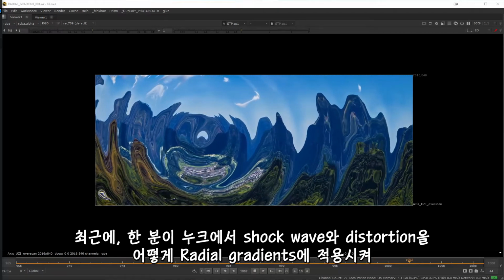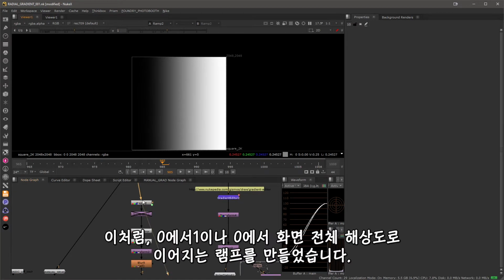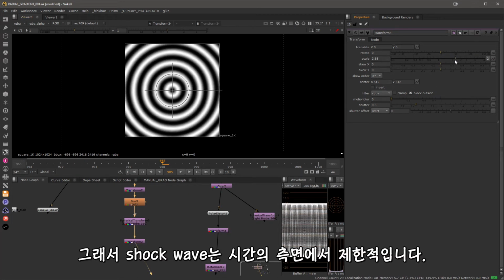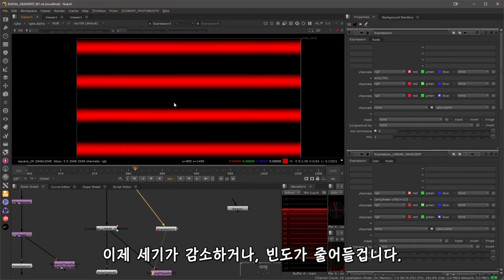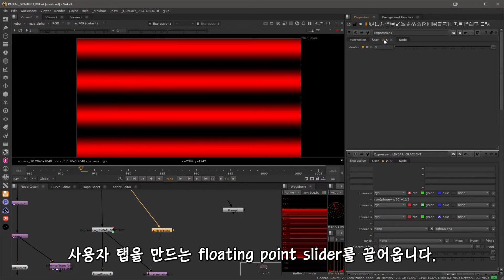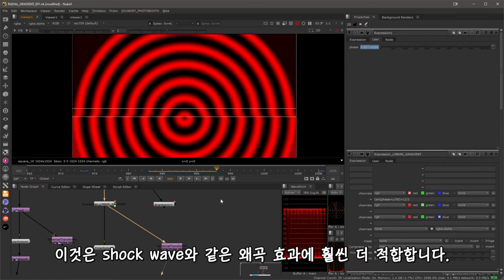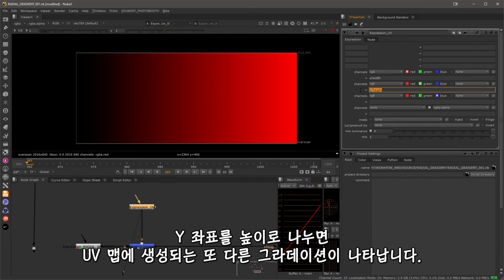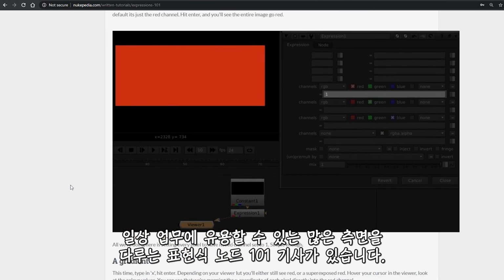WorkflowWednesday - Radial Gradient[한글 자막]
Creative Services 매니저인 Martin Mayer가
푸티지에 왜곡과 충격파를 추가하기 위해 방사형 그래디언트를 만드는 방법을 보여줍니다.